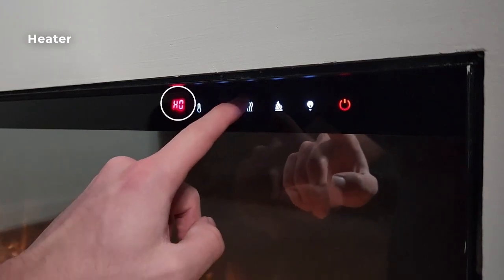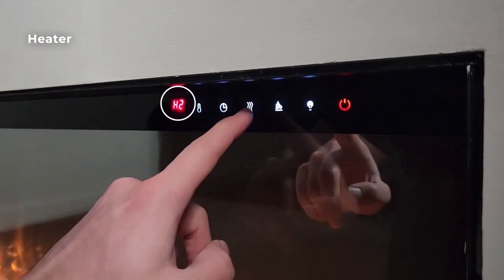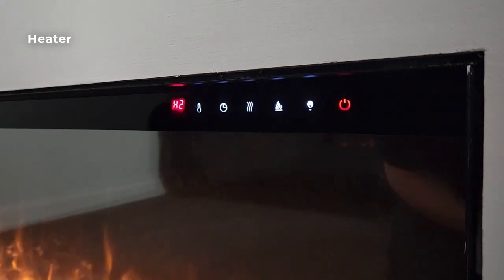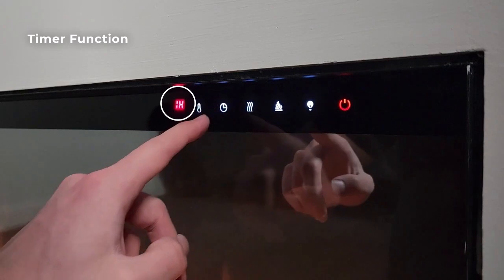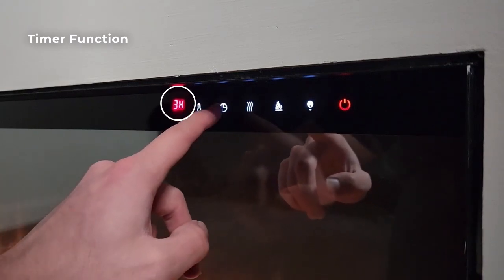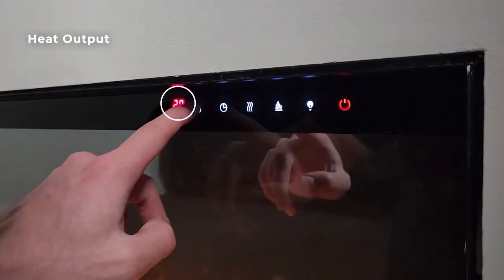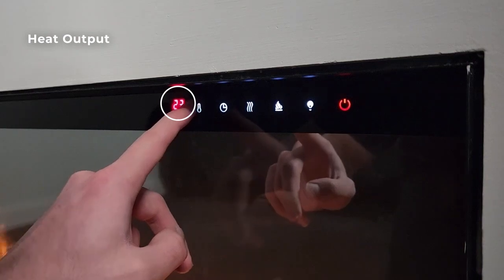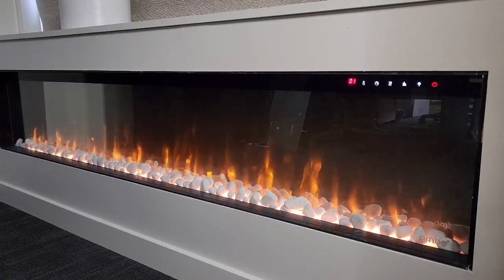Ambe Electric Fireplaces | Touch Panel User Guide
Ambe's here to make living easy. So, here's a quick and easy to follow guide for how to operate your electric fireplace using the touch sensitive control panel.

For more information about Ambe's range of electric fireplaces, please